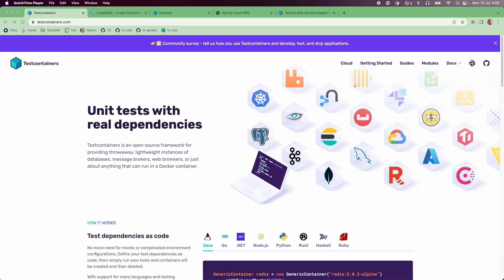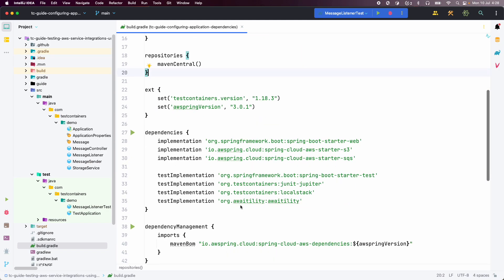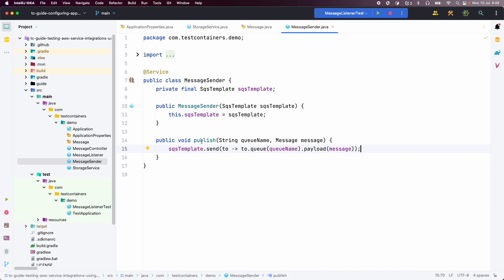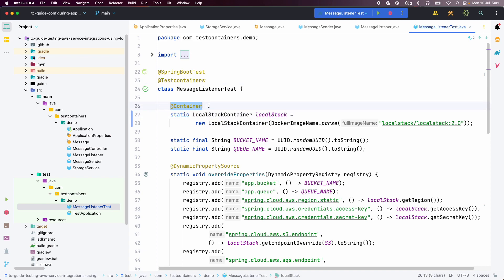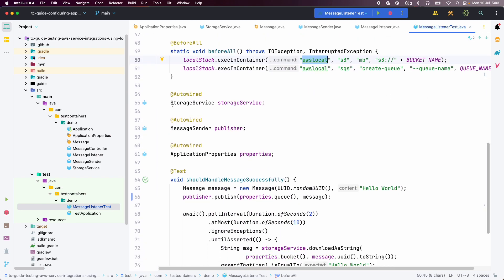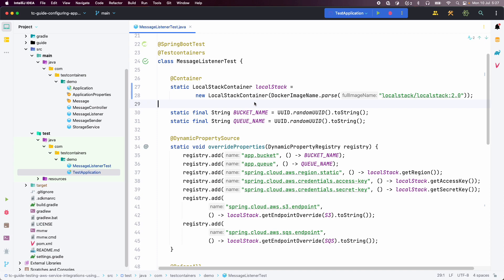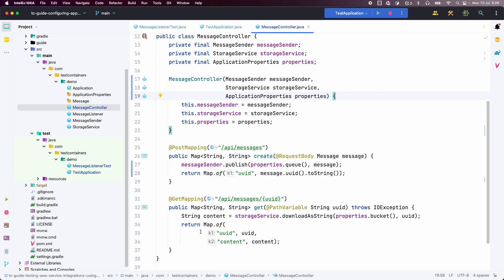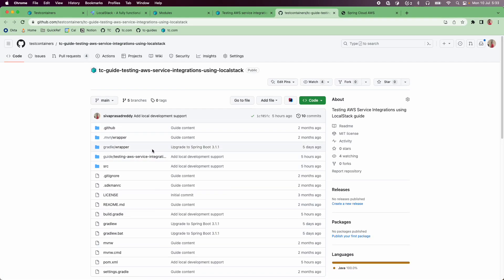Testing AWS Service Integrations using LocalStack and Testcontainers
In this video, you will learn how to test your Spring Boot applications which are using AWS Services like S3, SQS, etc using LocalStack and Testcontainers. You will also learn how you can use LocalStack and Testcontainers not only for testing but also for local development.

Timestamps
00:00 Introducing Cloud Native Application Challenges
00:36 Introducing LocalStack and Testcontainers
01:14 Introducing the Sample Spring Boot and Spring Cloud AWS Application
04:48 Testing AWS S3 and SQS Integrations
08:04 Local Development of Spring Cloud AWS application using LocalStack and Testcontainers